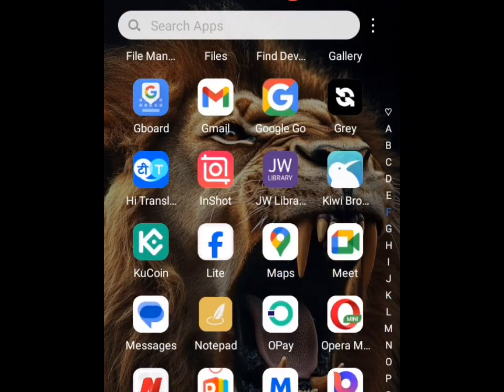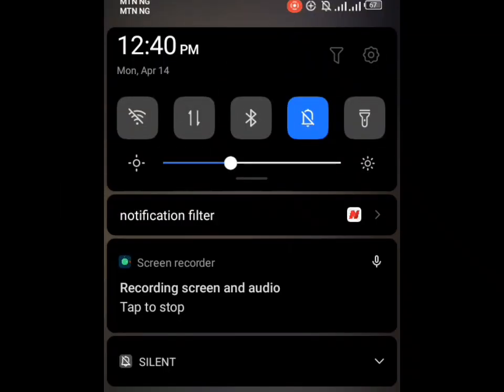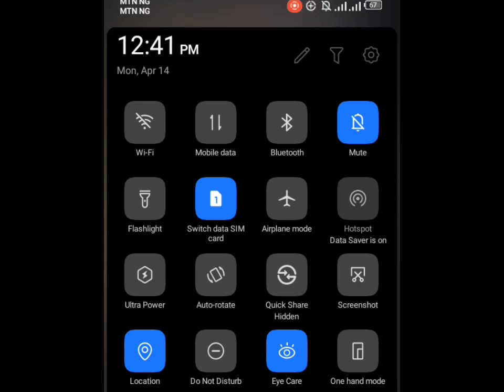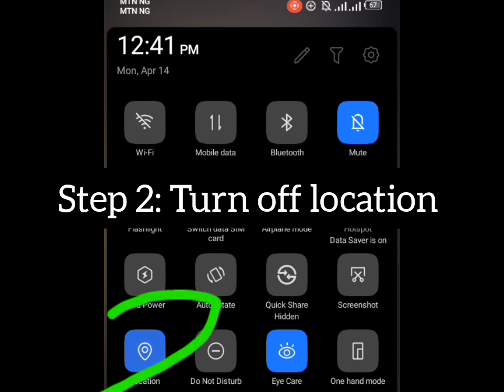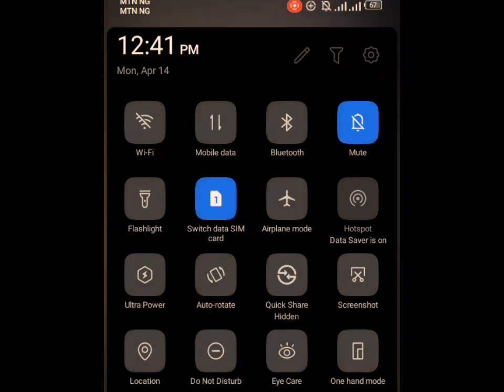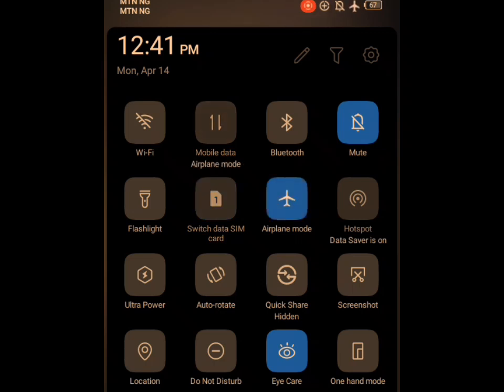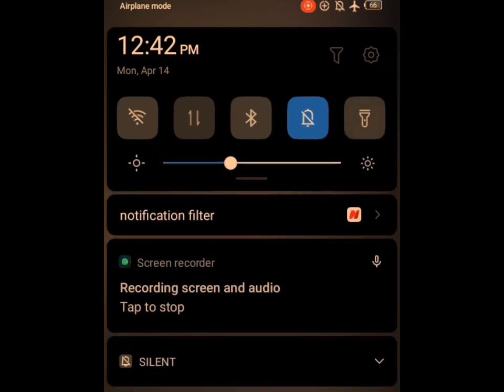How To Make Your Android or iPhone charge faster 2025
Welcome to the ultimate 2025 guide on how to make your Android or iPhone charge faster! Tired of waiting hours for your phone to reach 100%? In this video, we reveal powerful, proven methods to boost your charging speed instantly—no technical skills required! Whether you're using an old Android device or the latest iPhone, these tips will supercharge your charging experience.

Discover the top tricks and expert-recommended habits to make sure your battery fills up in record time. We dive deep into charger types, cable quality, battery health, software settings, and the hidden features that actually make a difference. Want to learn how to charge your phone 2x faster? You’re in the right place.

This isn’t just another generic video. "How to make your Android or iPhone charge faster 2025" brings you real solutions backed by tech logic and tested results. Watch until the end for bonus hacks that most people don't know about.

Stay ahead of the tech game in 2025 by watching "How to make your Android or iPhone charge faster 2025" and applying these simple changes today.

Remember: the right settings and tools can make all the difference. So if you’re wondering how to make your phone charge like new again, “How to make your Android or iPhone charge faster 2025” is the video you’ve been waiting for.

how to make your phone charge faster
fast charging tips
charge phone faster
iPhone fast charging
Android charging tricks
speed up phone charging
how to increase charging speed
2025 phone charging tips
make iPhone charge faster
make Android charge faster
why is my phone charging slow
fast charge iPhone settings
optimize phone charging
boost charging speed
best fast charger 2025
iPhone battery tips
Android battery tips
charging hacks for smartphones